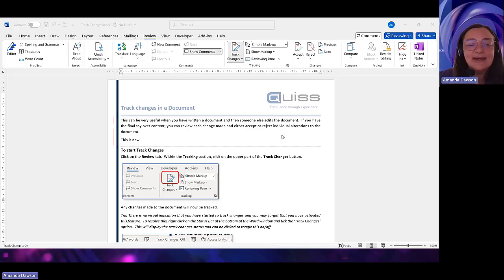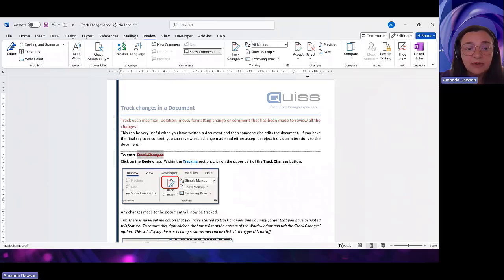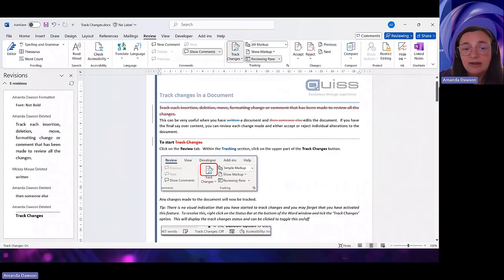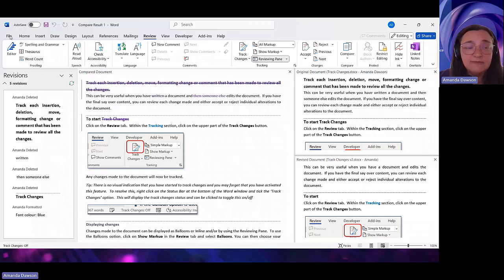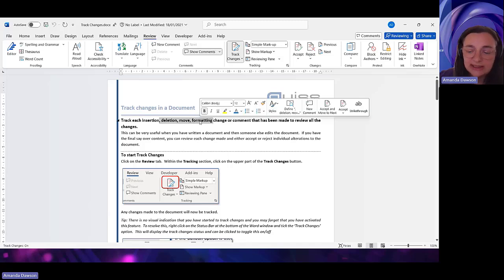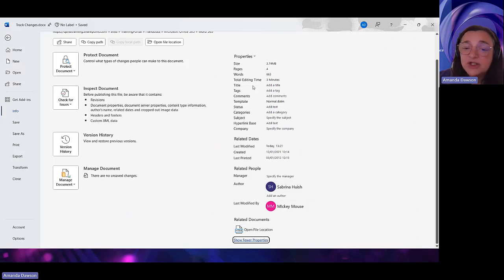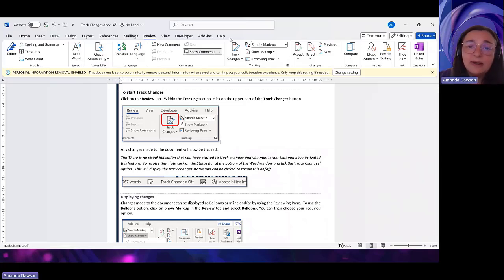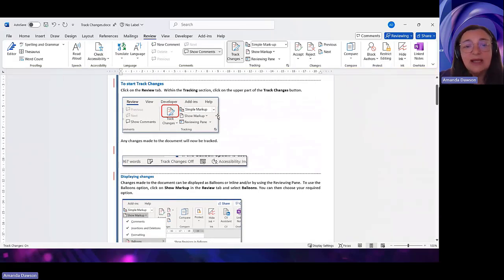Digital Academy Webinar: Exploring How To Track Changes Within Microsoft Word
Who is it for? Anyone who would like to see what changes have been made to documents that others have edited and choose whether to keep them or not.

What will I learn? How to set up track changes, review any changes made, and see who made them, and choose whether to incorporate them into the document.

How will it help me? Track changes provides a clear record of all changes made to a document and improves the revision process.